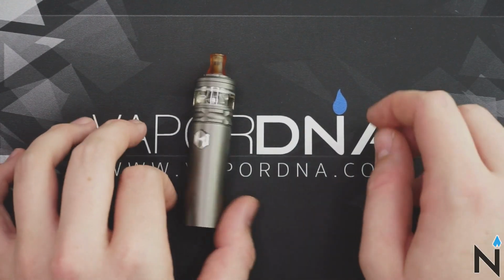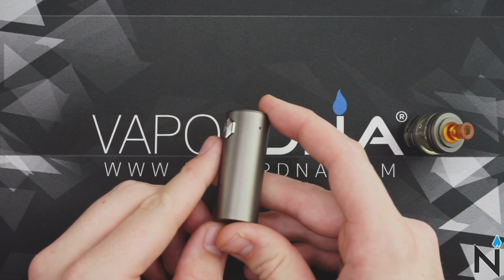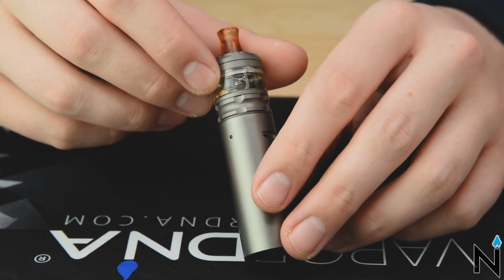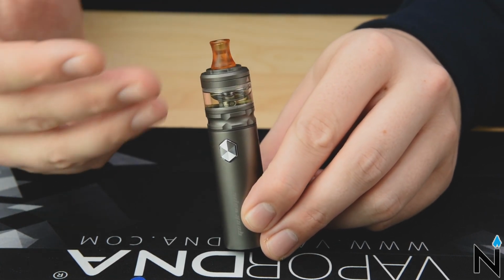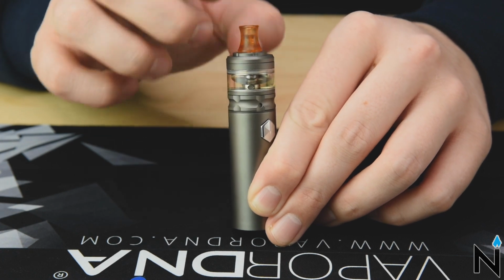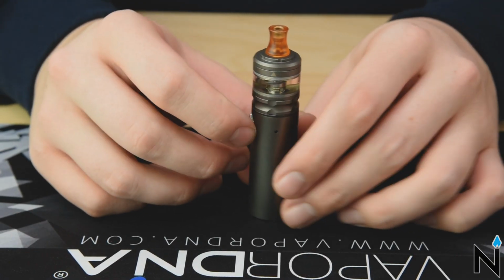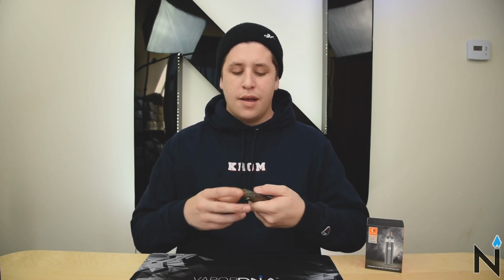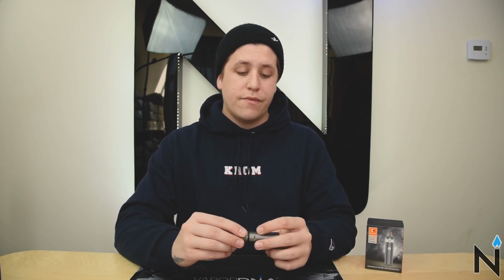unBOXED with VaporDNA ~ Geek Vape Flint MTL Vape Starter Kit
UNBOXED with VaporDNA!!!
This Episode We Open Up The Flint MTL Kit by Geek Vape! Let’s crack er open, see what comes with the kit and find out wha we here at VaporDNA think about the all new kit from Geek Vape